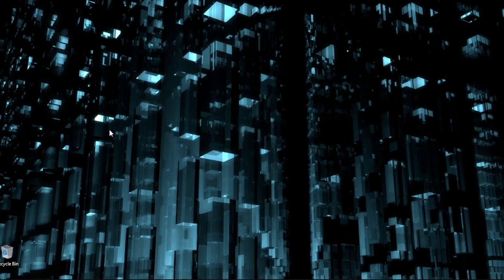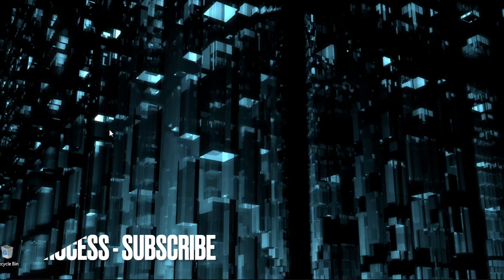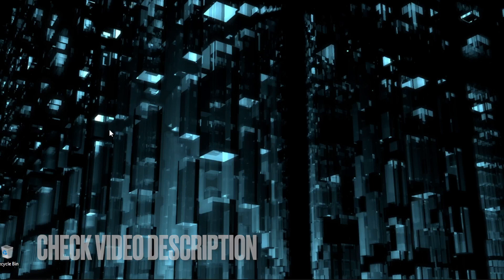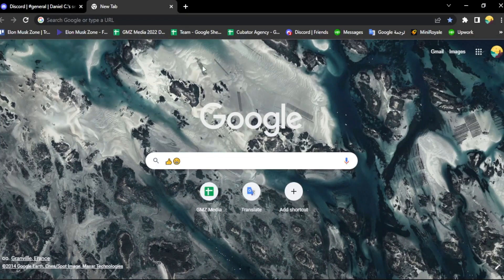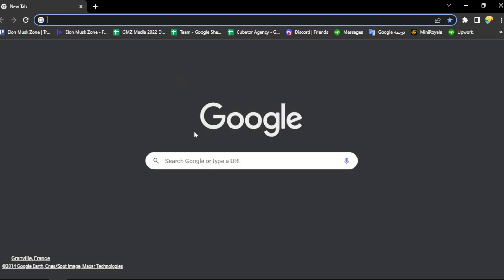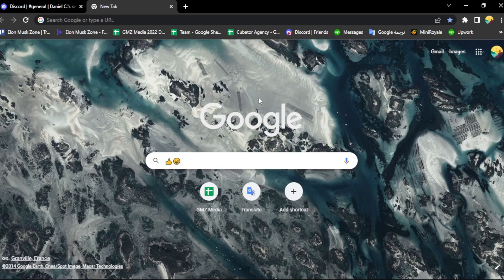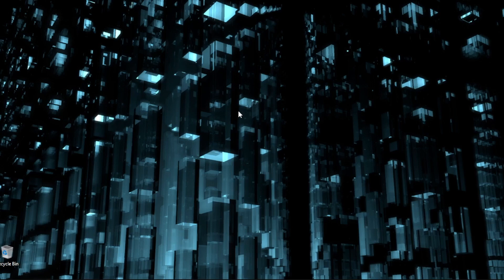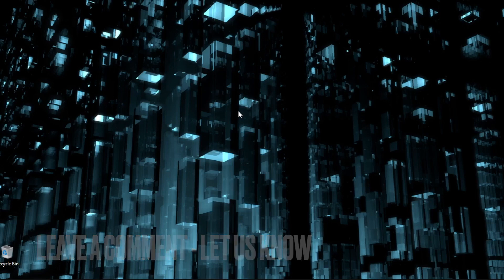✅ How To Open New Empty Desktop In PC Windows 🔴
About this product:

Windows is a group of several proprietary graphical operating system families developed and marketed by Microsoft. Each family caters to a certain sector of the computing industry. For example, Windows NT for consumers, Windows Server for servers, and Windows IoT for embedded systems. Defunct Windows families include Windows 9x, Windows Mobile, and Windows Phone.

The first version of Windows was released on November 20, 1985, as a graphical operating system shell for MS-DOS in response to the growing interest in graphical user interfaces (GUIs).[7]

Windows is the most popular desktop operating system in the world, with 75% market share as of April 2022, according to StatCounter.[8] However, Windows is not the most used operating system when including both mobile and desktop OSes, due to Android's massive growth.[9]

As of September 2022, the most recent version of Windows is Windows 11 for consumer PCs and tablets, Windows 11 Enterprise for corporations, and Windows Server 2022 for servers.